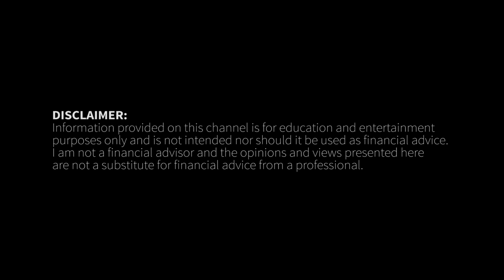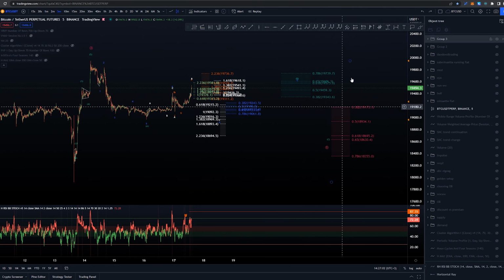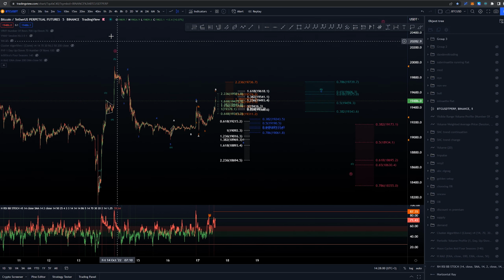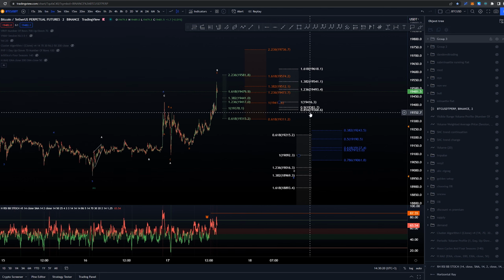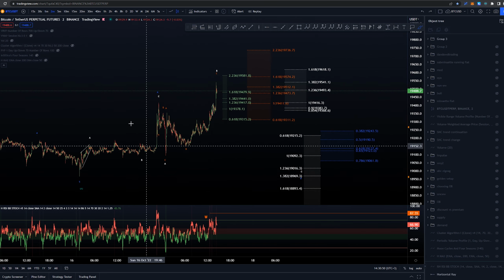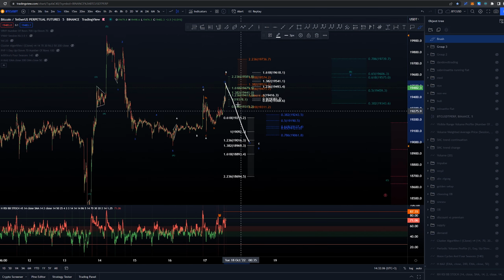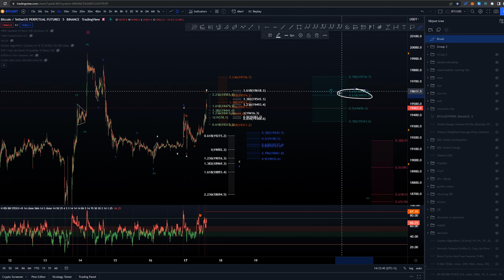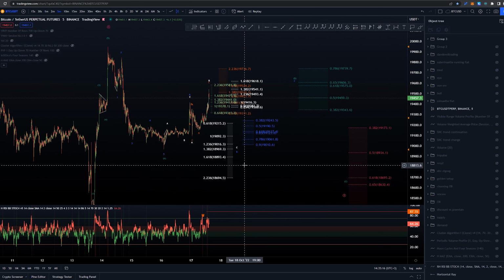BITCOIN ($BTC) - Technical Analysis with Elliott Wave Theory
00:00 Intro
00:41 Elliott Waves - Local timeframe
10:04 Outro